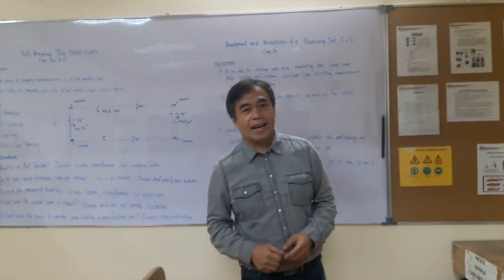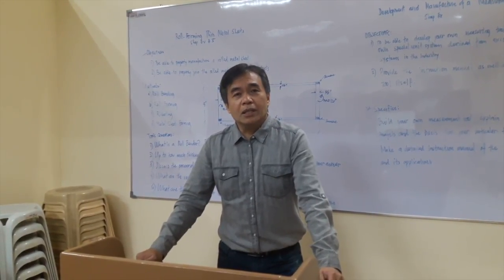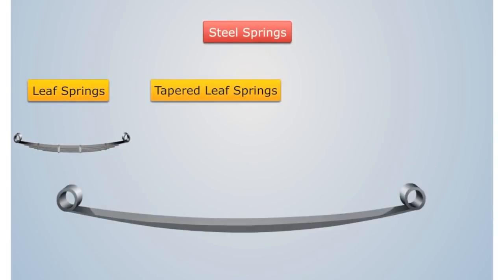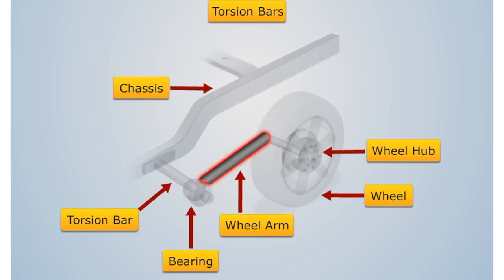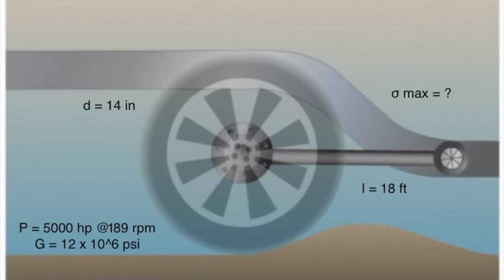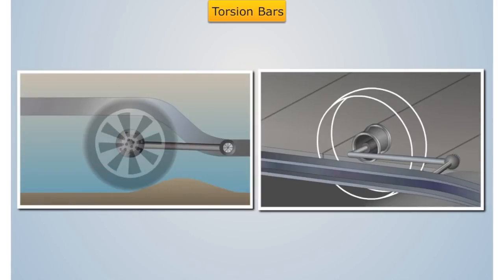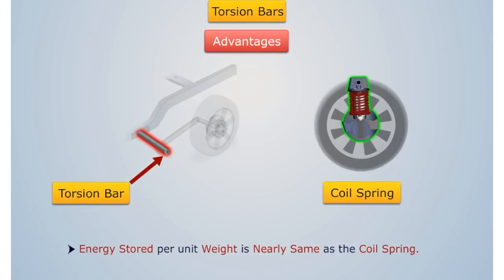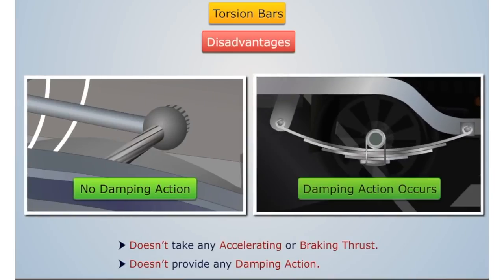Application of Torsion Bar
A simple demonstration of torsion.

Reporters:
BERBOSO, Mark Jay
RODRIGUEZ, Prince Sidfrey